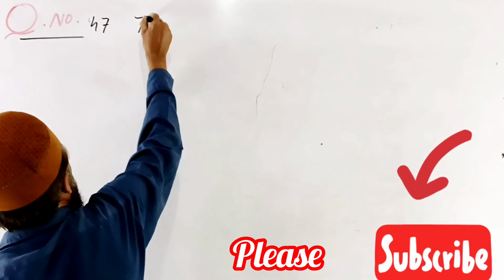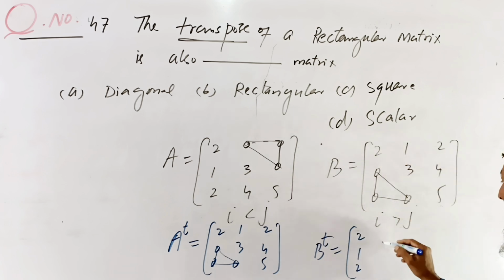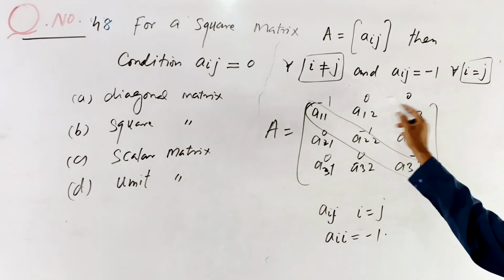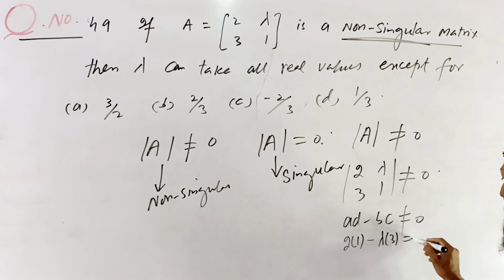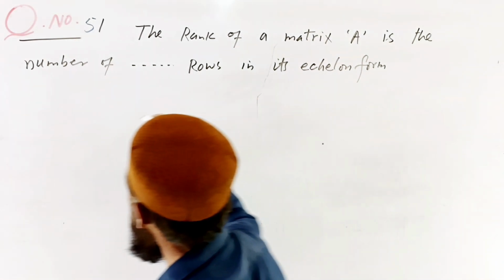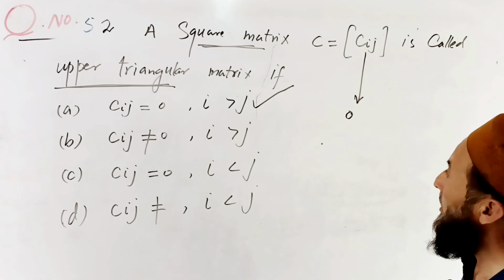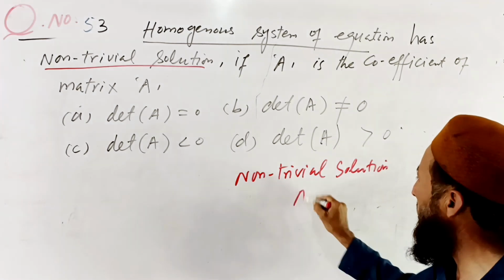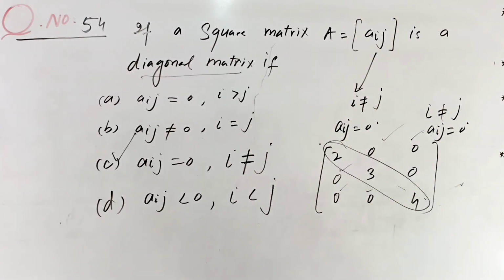Important MCQS l target MCQs lengineering test l matrices MCQs l competitive examination MCQs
engineering test /ETEA/ MCQ'S/CAT/important MCQs

Time Stamps:

00:00 Introduction
01:48 complex number
02:58 to find the solution
04:45 explanation for MCQs
08: 34 how to MCQs
09:45 explanation  itoa
10: 45 explanation MCQs
12:34 how to get itoa power of the solution
14:30 how to get itoa
15:58 Property sued for your help
@Educational Hub